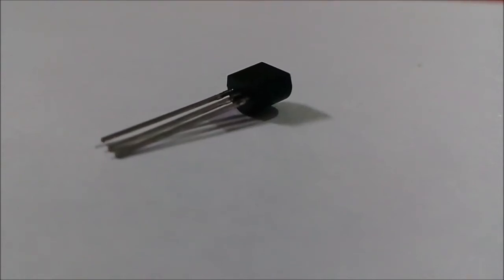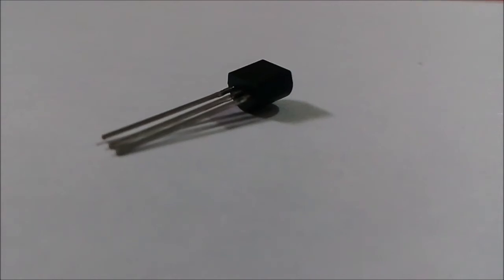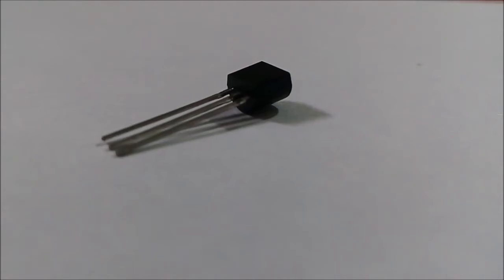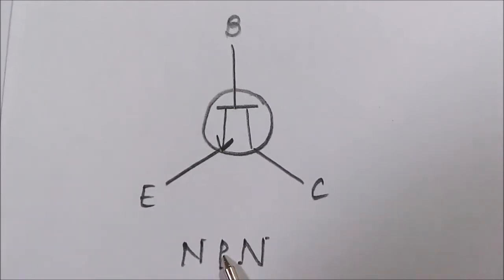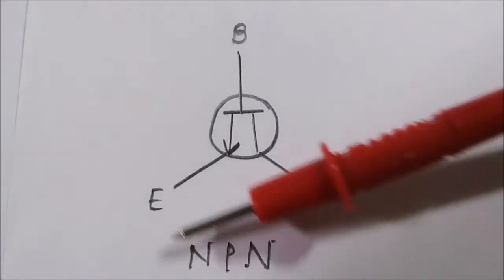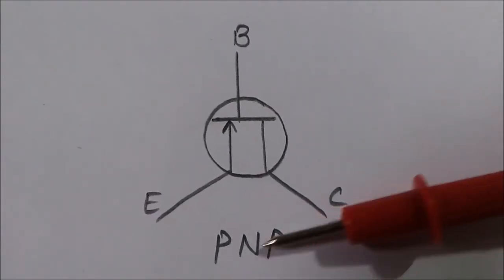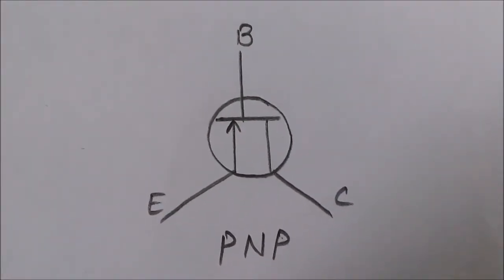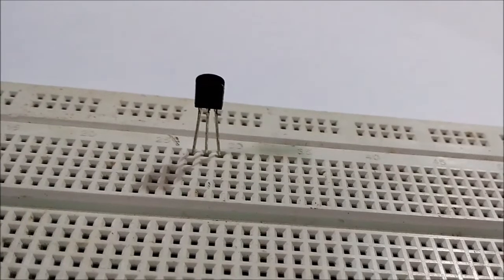How to test transistor with digital multimeter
In this video I am describing about transistor and Light emitting diode (LED) and how to test transistor and LED with the help of multimeter. How to test PNP and NPN transistor.
Testing transistors.

How to test LED (Light Emitting Diode) with the help of multimeter
6:00